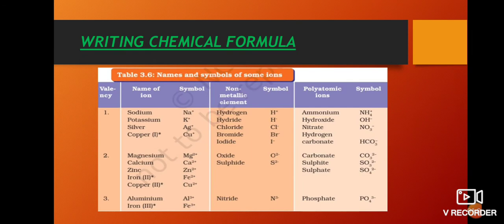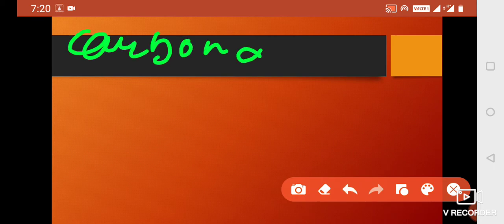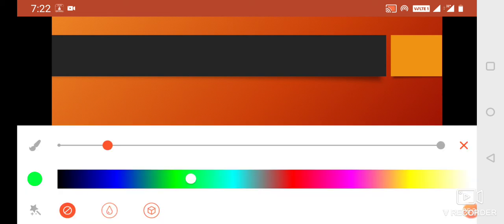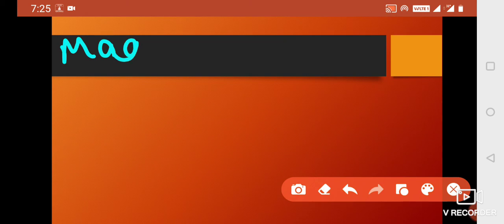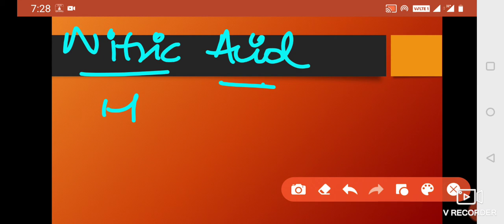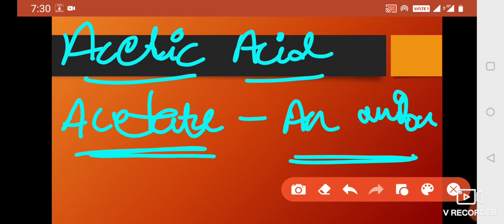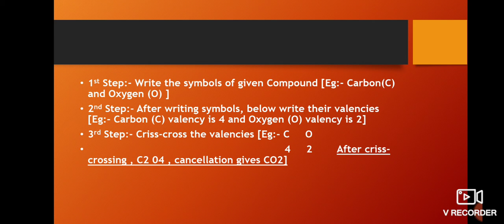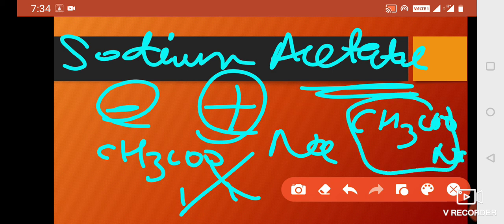Class 9 Chemistry chapter 3 Atoms and Molecules | PART 4 | Super easy explanation 👍 By Deepika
This is Part 4 of Chemistry chapter 3 Atoms and Molecules 👍
PART 4 WRITING CHEMICAL FORMULA 😀
Please understand this topic very clearly .The concept should be fit in your mind👍...This will help you only because if this topic is clear then you will able to do other topics of this chapter 👍

Please go through valencies list 👍

If you have any doubts please write in comment box and I will definitely reply to all ❤️